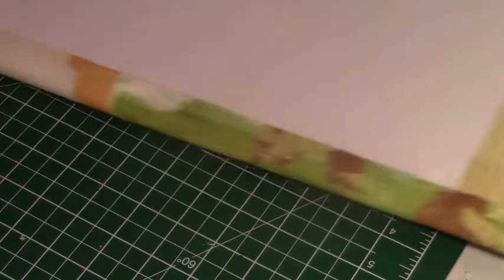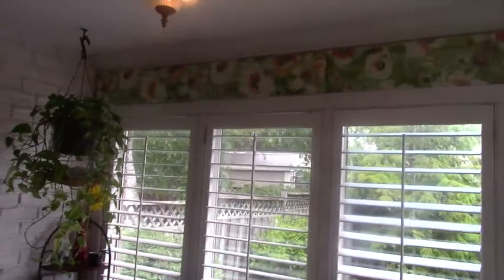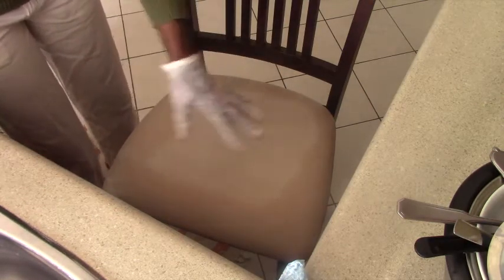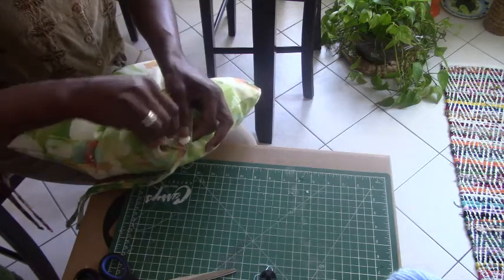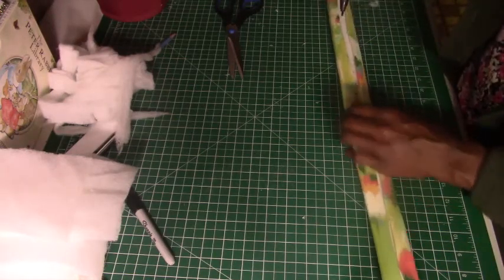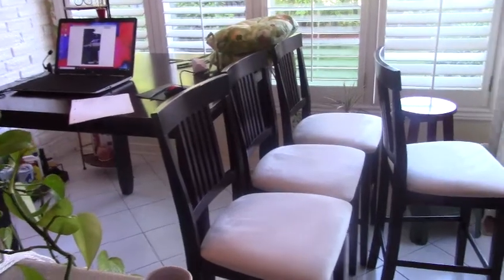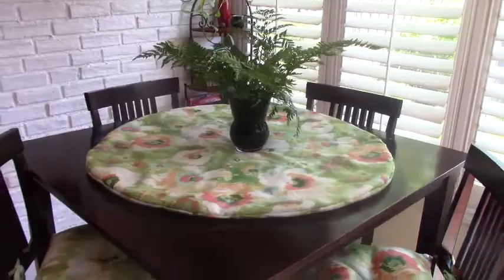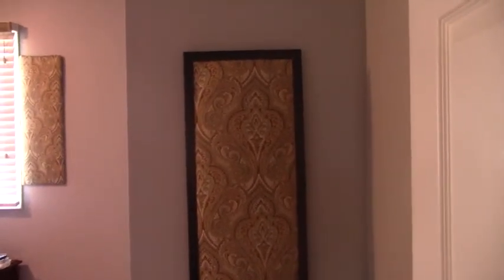how to make a fast wall panel for your kitchen with foam board and fabric(kitchen decorating ideas)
See how you can take a cold and boring space and turn it into a warm and cozy nook by making a easy peasy above the window wall decor for your kitchen. Made easy with fabric, foam board and quilt batting. All inexpensive materials,